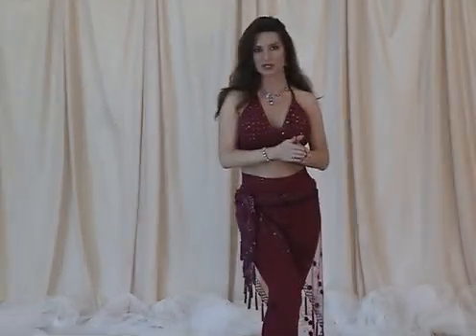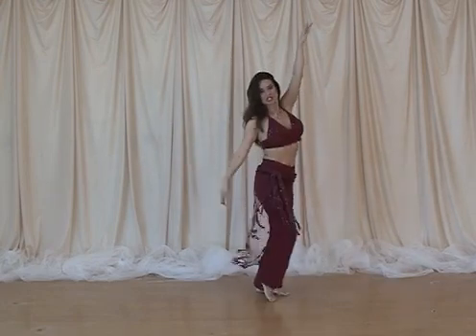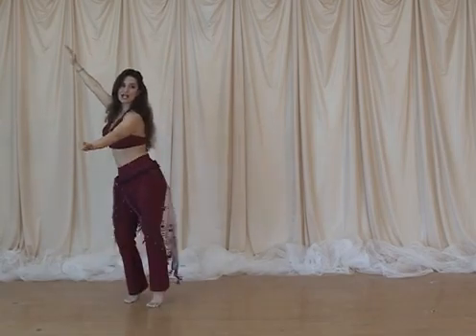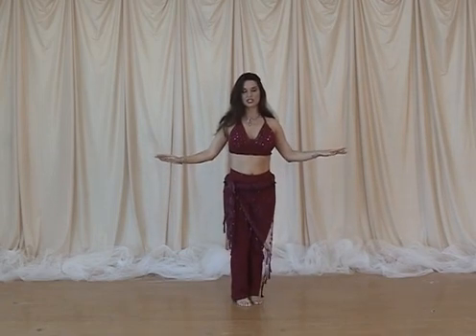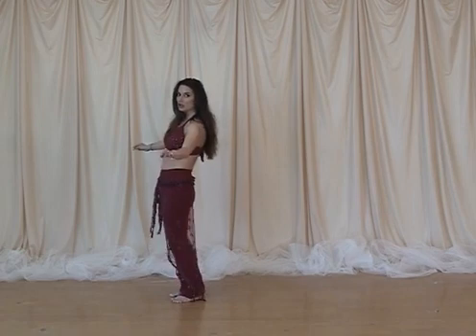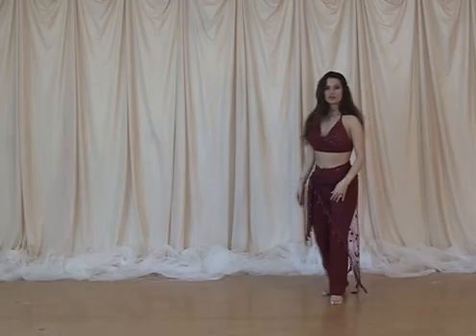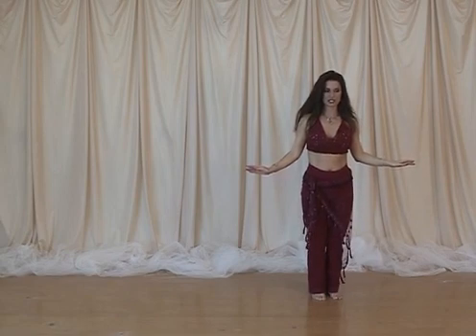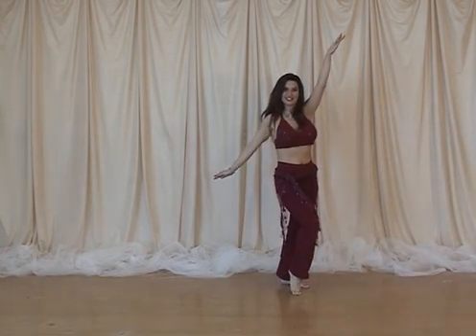RANIA ADVANCED DRUM SOLO BELLYDANCE